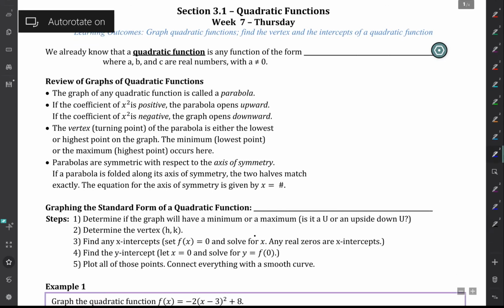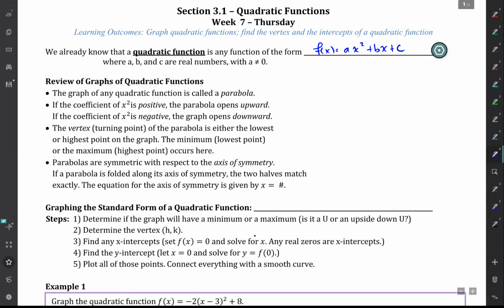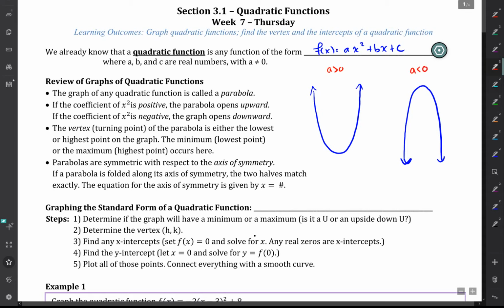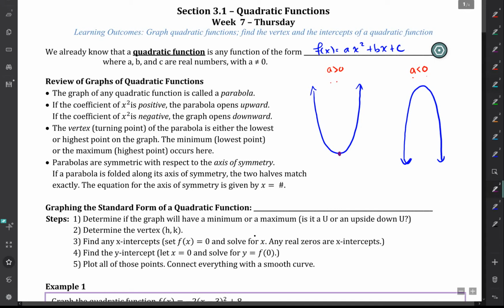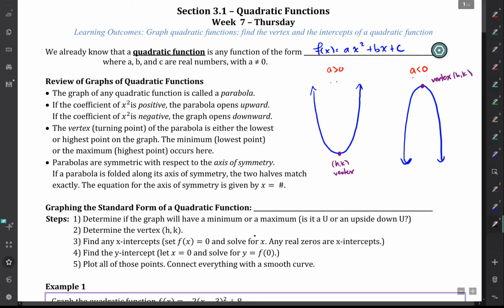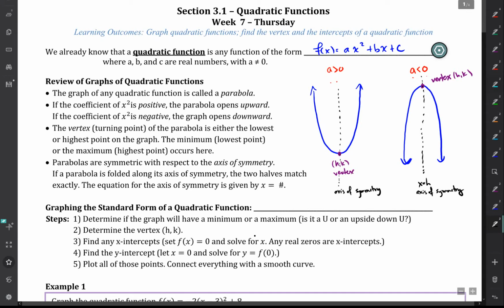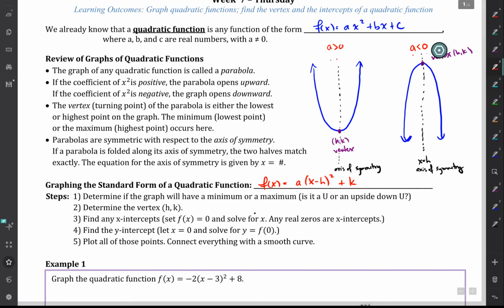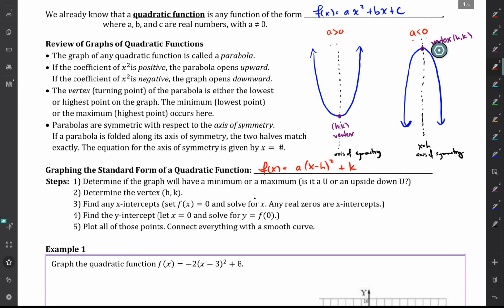College Algebra Week 7 Thursday Video 1